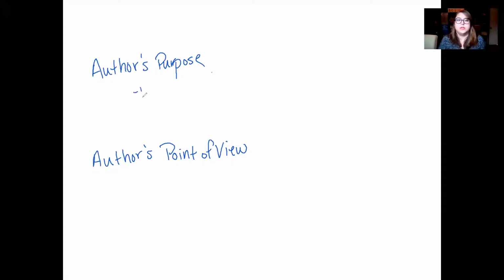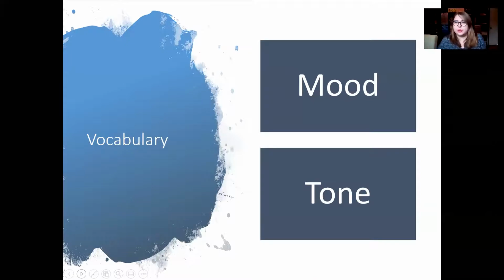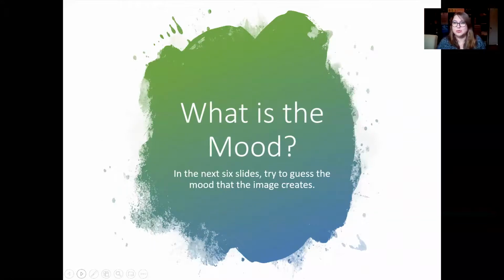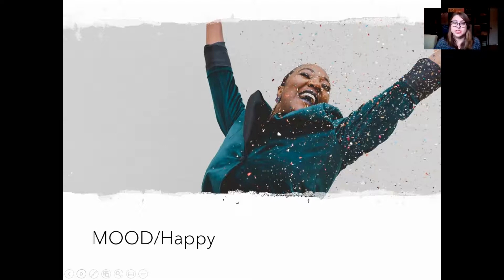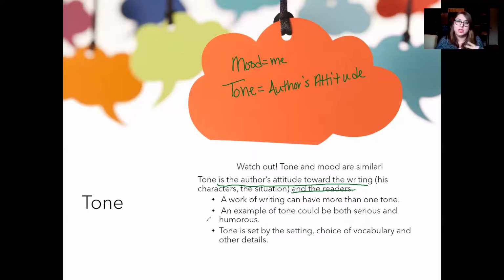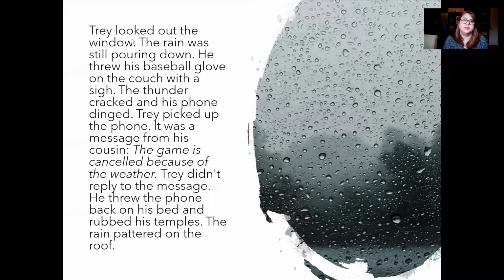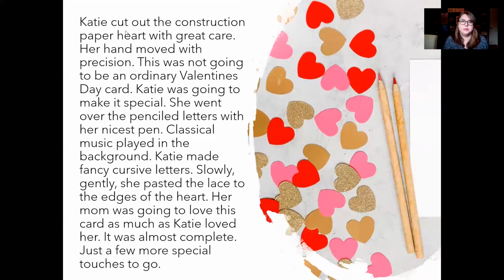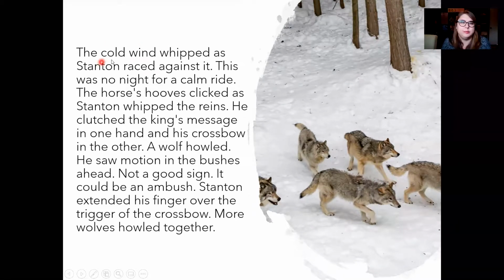Author's Effect Lesson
This video corresponds with work on Google Classroom.